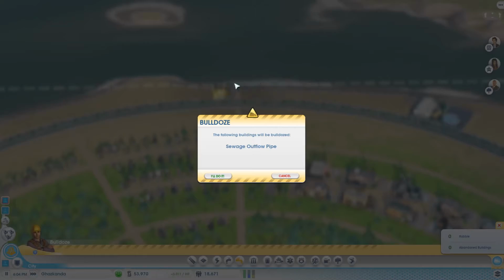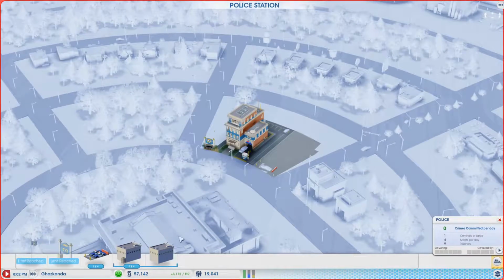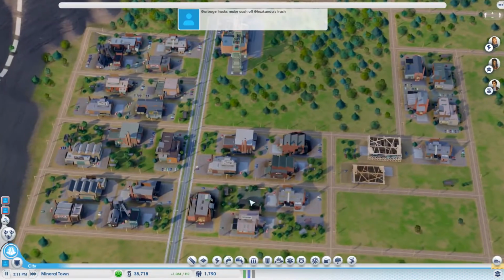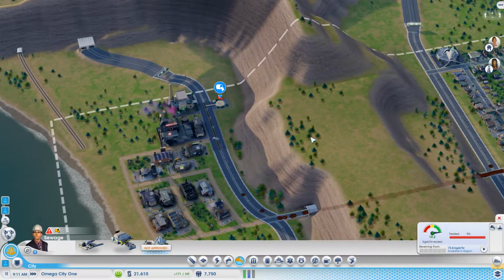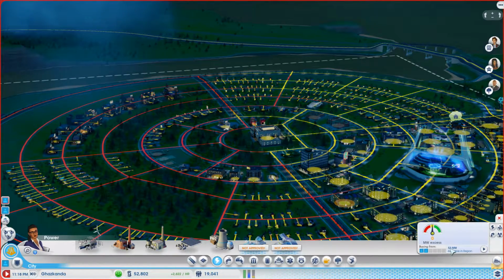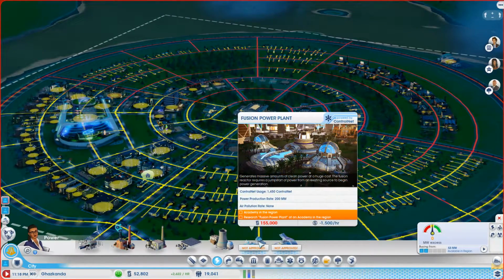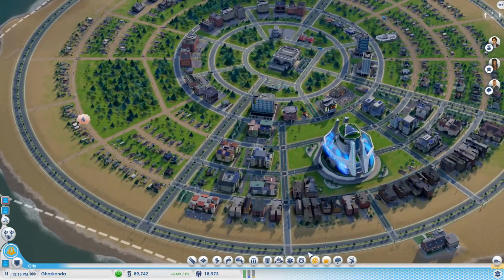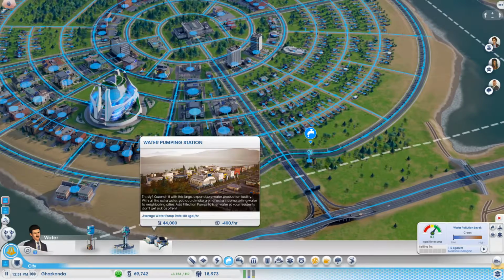Let's Play SimCity (2013) - 13